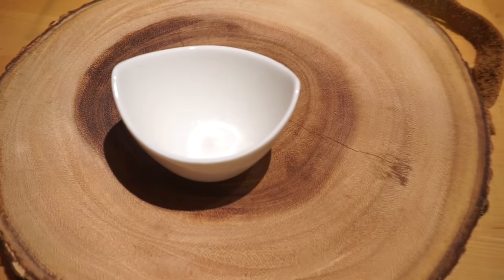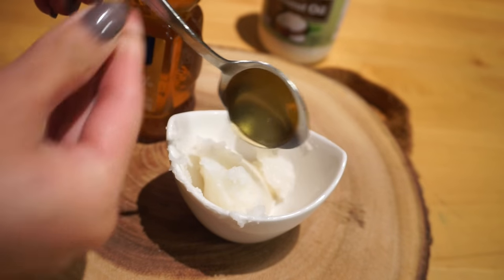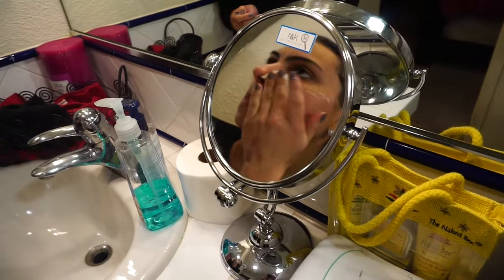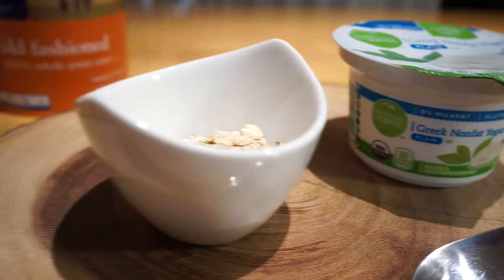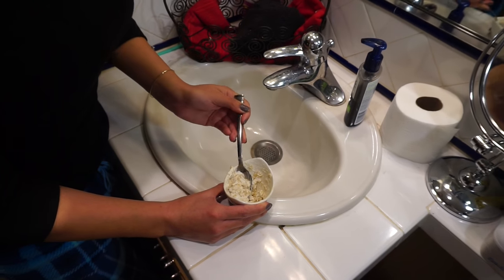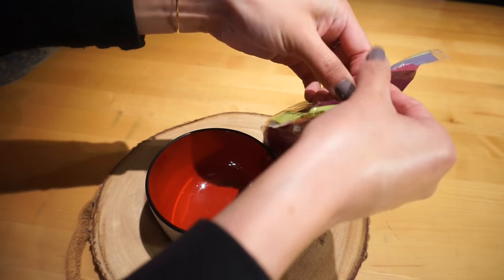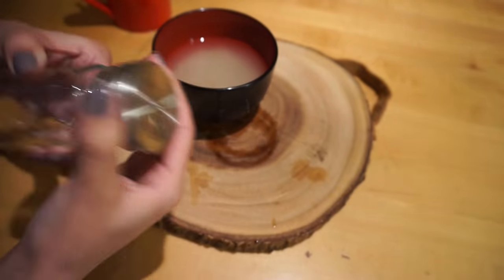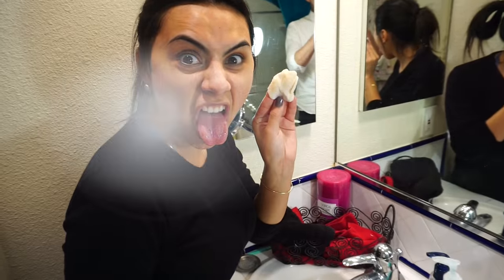2 EASY DIY FACE MASKS + RICE TONER !!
VVVVVVVVVVVVV

I wanted to share two easy diy face masks with you all with products you can find in your kitchen, and also a really REALLY easy rice toner that works extremely well for your face and a lot cheaper than spending on toners!!

all the products i either had laying around in my kitchen or got them at my closest grocery store!! :)